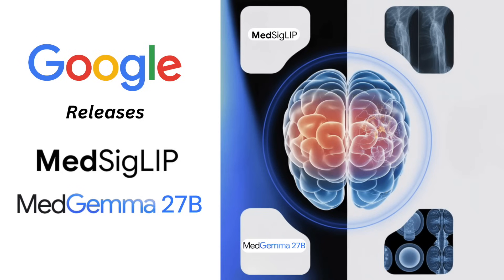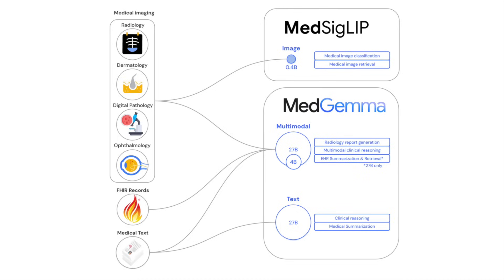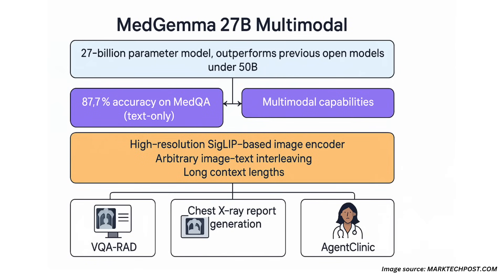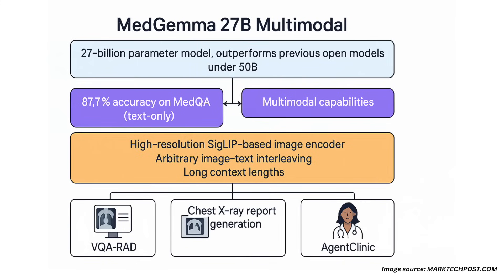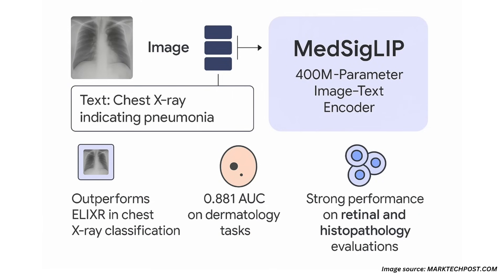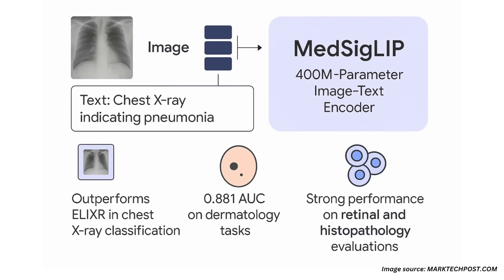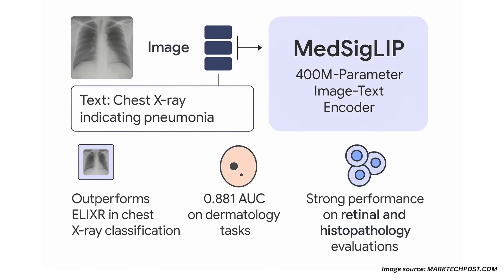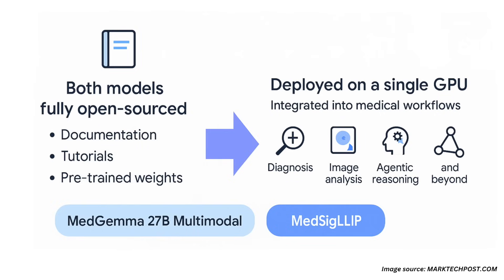Google has just released two new open-source models under the MedGemma collection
Google DeepMind has released two new open-source models under the MedGemma collection: MedGemma 27B Multimodal, a 27B-parameter vision-language model capable of advanced medical reasoning across text and images, and MedSigLIP, a lightweight 400M-parameter image-text encoder optimized for efficient deployment and strong performance in domains like radiology, dermatology, and histopathology. Both models are designed to run on a single GPU, come with detailed documentation and pre-trained weights, and are part of the Health AI Developer Foundations (HAI-DEF) initiative to accelerate accessible, privacy-preserving AI in healthcare.